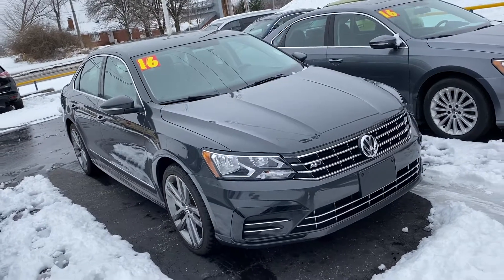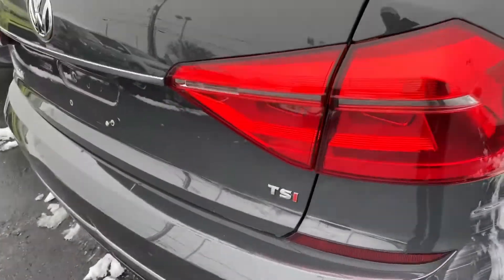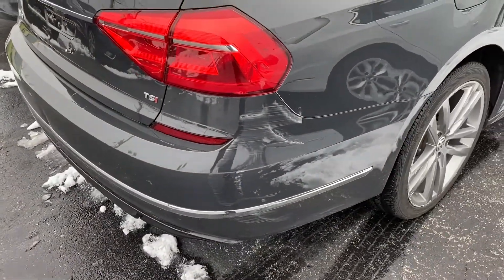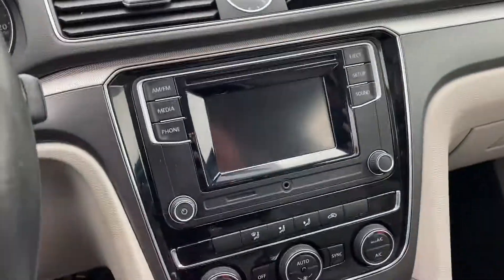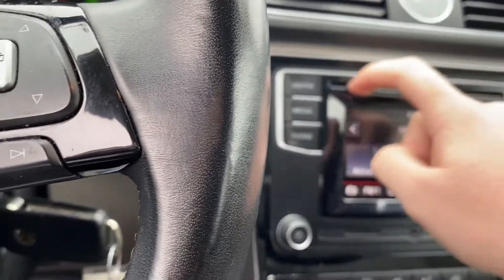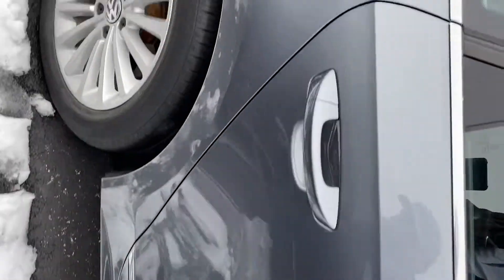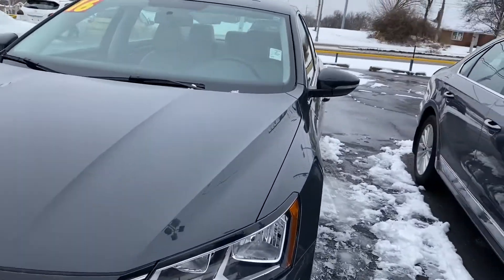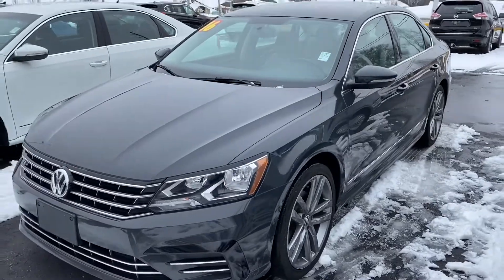VW Passat R-line